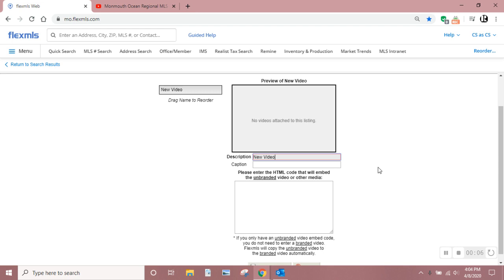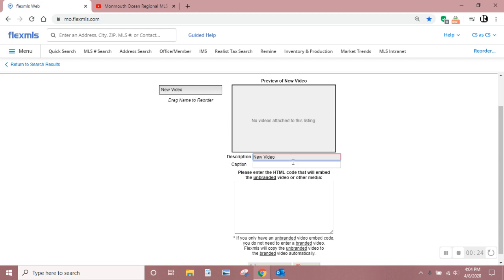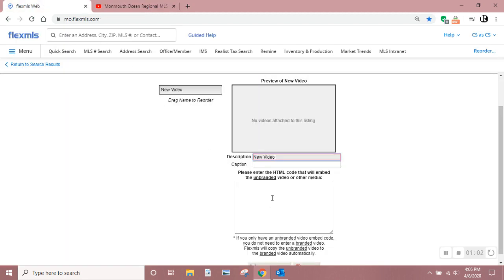Adding Video to Your Listing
How to add video to a listing in FlexMLS via Youtube.